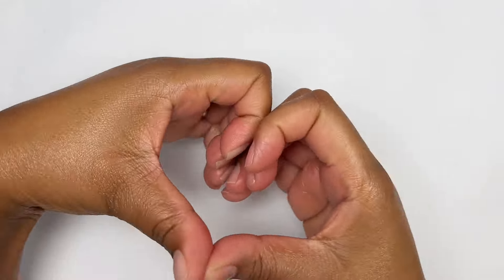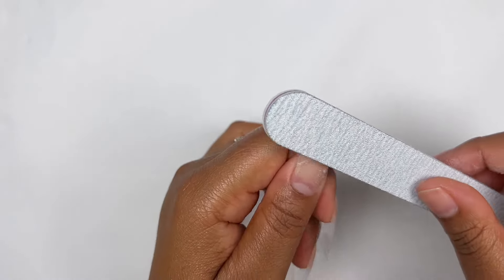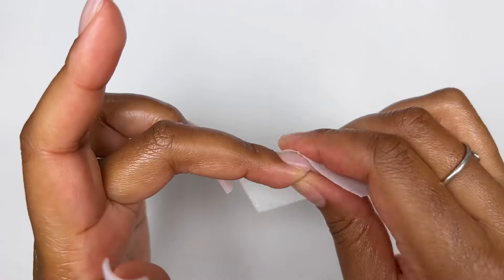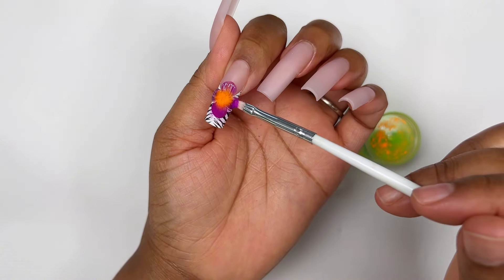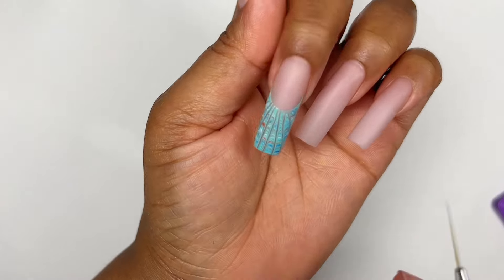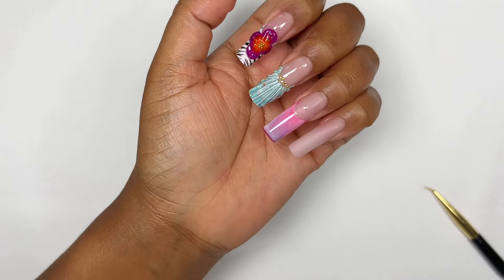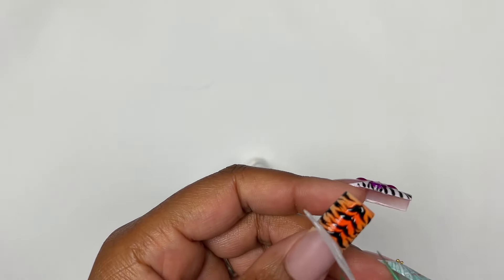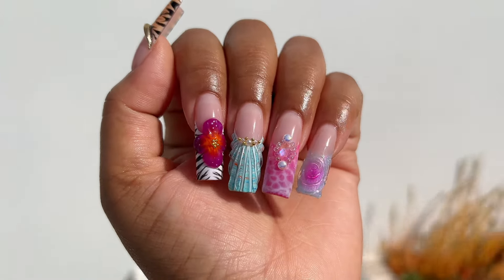Fun TROPICAL SUMMER nails | Acrylic nails | 3D nail art🌸🌞🫧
Haai there🙋🏽‍♀️

Nono

•Solid top coat

Hard Type Multifunctional Adhesive With Sealing Layer, Extended & Strengthened & Rhinestone Bonding In One - No Wash Design Glue-On Nail

• Modelones color cube

• Modelones builder gel

• Pigment nail powders